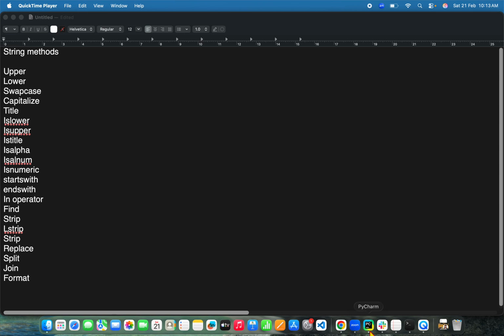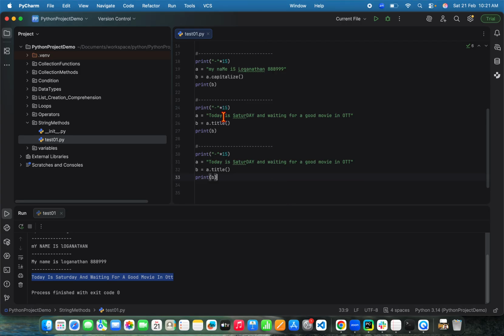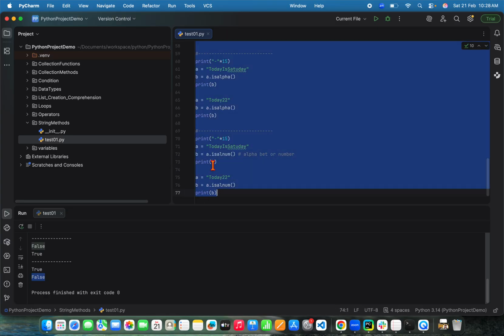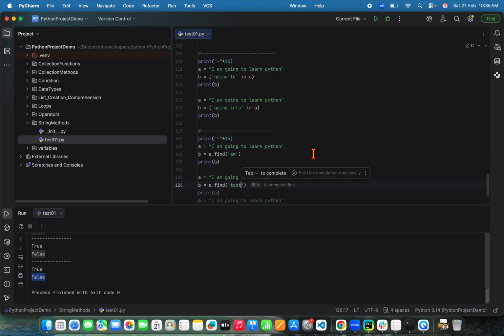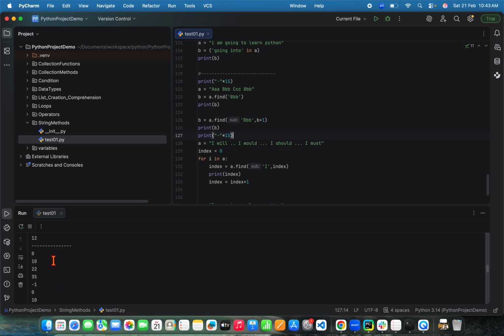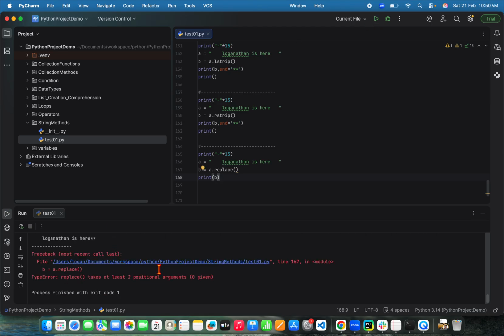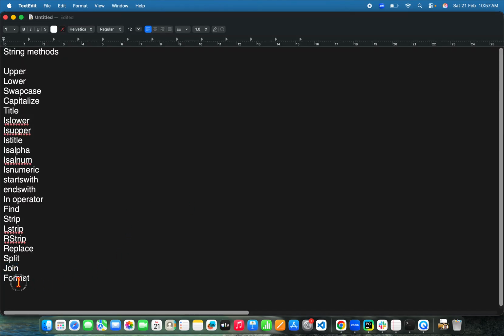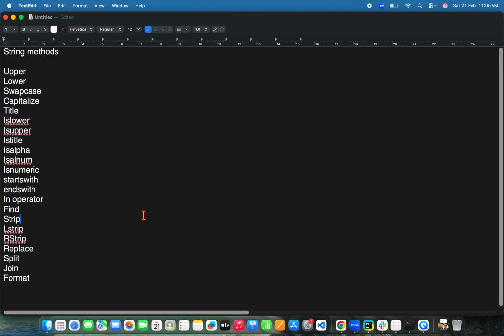Python #13 - Master Python Strings in One Video | All Important String Methods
In this video, we explore the most important Python string methods every beginner and automation engineer must know.

If you're learning Python for development, data science, or QA automation, string handling is absolutely essential.

🔤 Case Conversion Methods

upper()

lower()

swapcase()

capitalize()

title()

✅ String Check Methods

islower()

isupper()

istitle()

isalpha()

isalnum()

isnumeric()

🔎 Searching & Validation

startswith()

endswith()

in operator

find()

🧹 Cleaning & Modifying Strings

strip()

lstrip()

rstrip()

replace()

🔀 Splitting & Joining

split()

join()

🎯 Formatting

format()

Each method is explained with clear examples so you can confidently use them in real-world programs and automation scripts.

If you're following my Python series step-by-step, this video will strengthen your foundation in string handling.